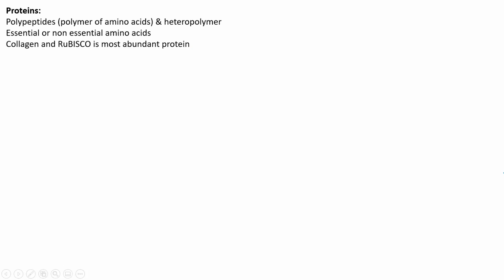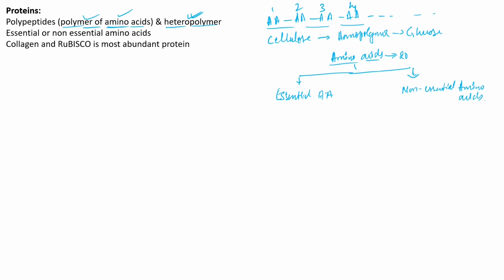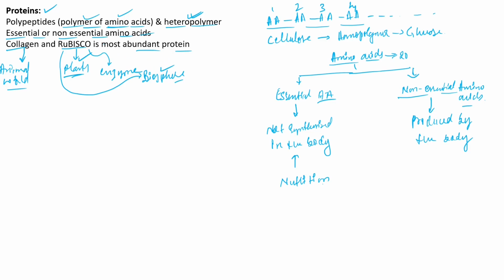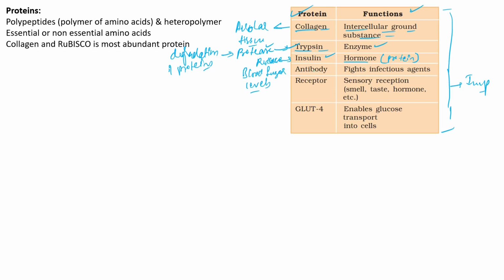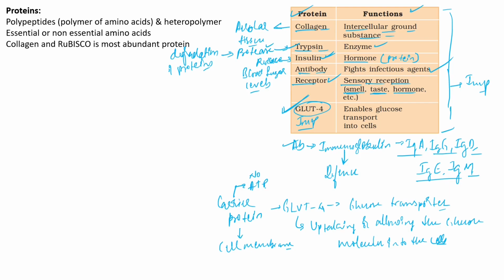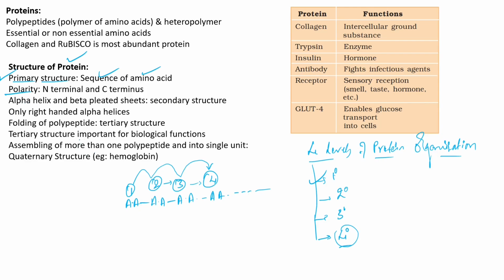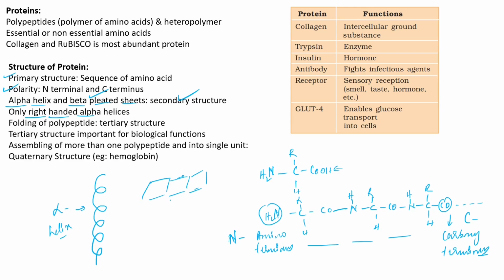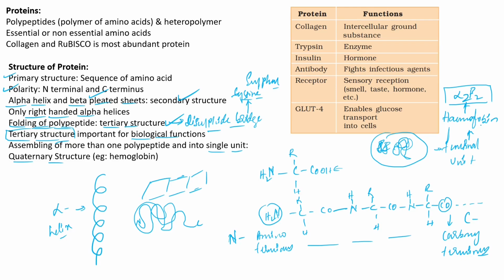Biomolecules | Class 7